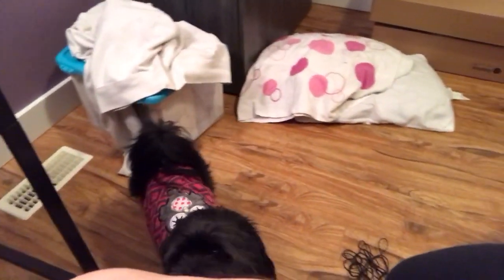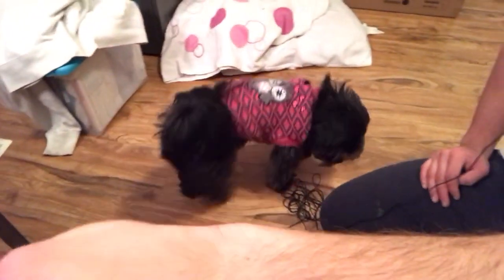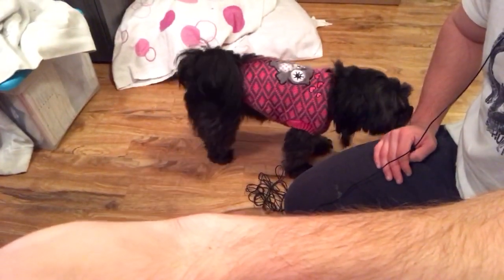how to get a six pack in 3 minutes no equipment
how to get a six pack in 3 minutes no equipment. Here in this video i talk about how to get a six pack in 3 minutes no equipment.